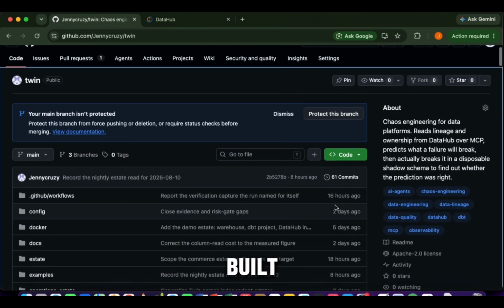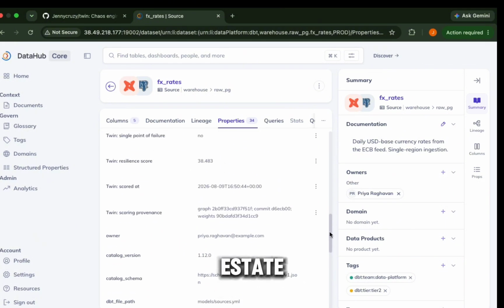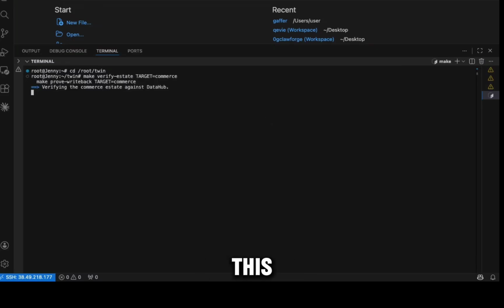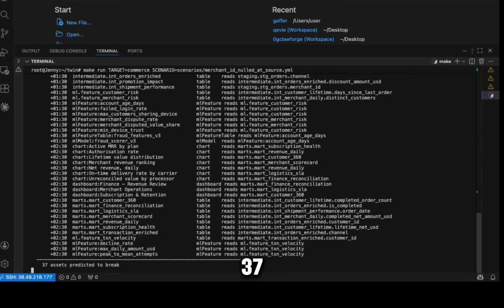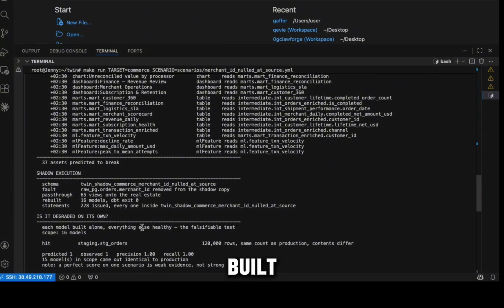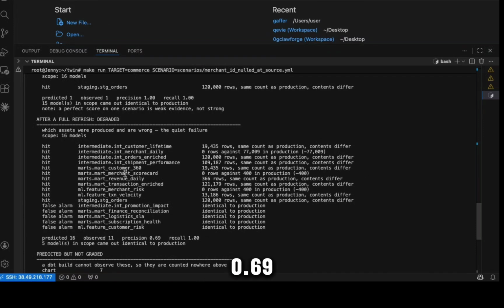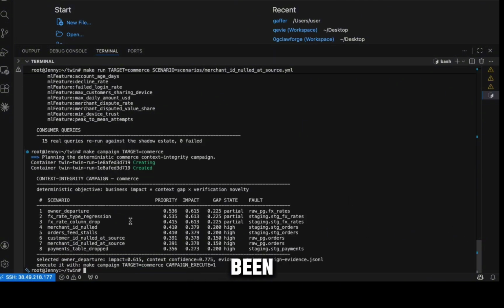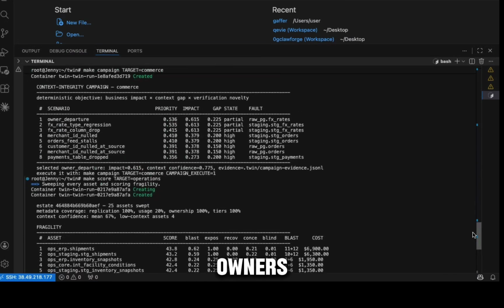Twin - chaos engineering for data platforms